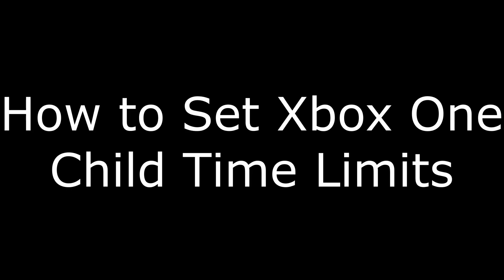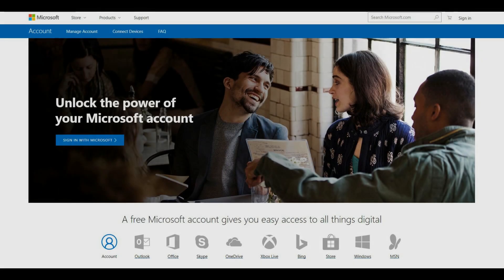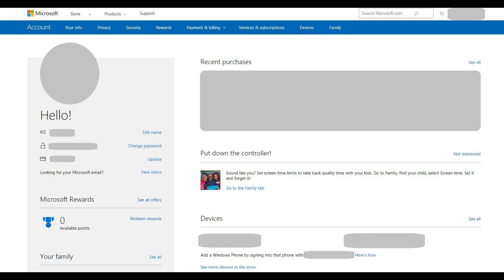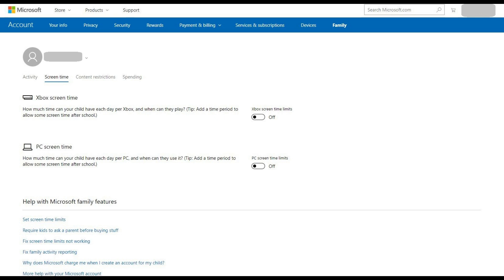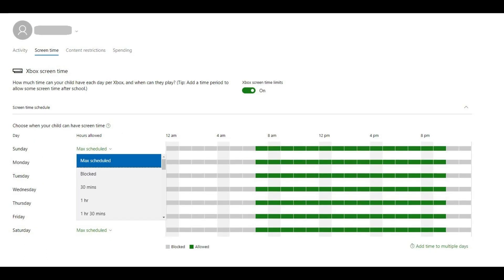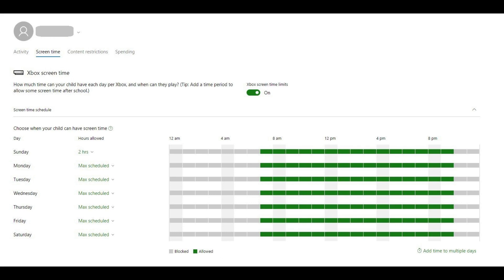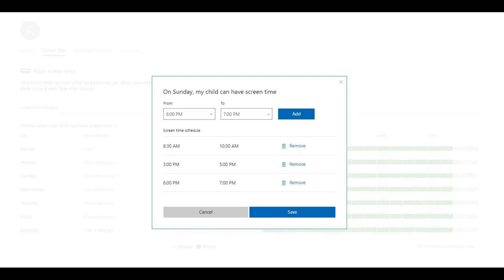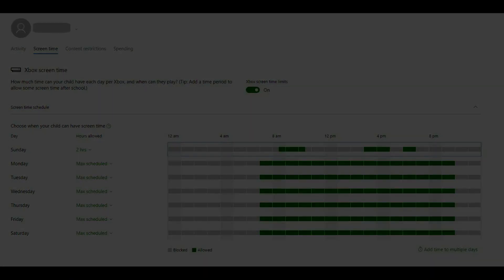How to Set Xbox One Child Time Limits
This video walks you through how to set time limits around how much your kids can play the family Xbox One.

Video Transcript:
Hi. I'm Max Dalton, and in this video I'm going to talk through how you can set time limits on your child's Xbox One account to ensure they don't spend the rest of their life playing video games.

The Xbox One is a great way for kids to take a break. It can also be a great tool for helping them think more creatively about solving problems. However, it's not healthy for them to spend all of their time playing video games, and enforcing time limits by going off of just what you can see can be difficult. Thankfully, Microsoft makes it possible to set time limits on your child's Xbox One profile that's linked to a parent or guardian's Microsoft family account on the console. Setting up and modifying the time limits can be done through your Microsoft account on a Web browser. Parents have the ability to limit the total number of hours a child can play, and the time ranges during which they can play, for every day of the week.

Please note that if you haven't already set up accounts for your children that are associated with your Microsoft Xbox Live account, you'll need to do that before you can work through the rest of this video. The link to a video that will walk you through that process is included in the description for this video. Come back to this video after you've done that.

And now, let's walk through the steps to set time limits on how long your kids can play the family Xbox One.

Step 1. Open your Web browser and navigate to account.microsoft.com. Click "Sign In" in the upper right corner of the screen. Enter the username and password assocaited with the Microsoft account that's associated with your Xbox Live account, and then click "Sign In." You'll arrive at your Microsoft Account home screen.

Step 2. Click "Family" in the row of options that appear along the top of the screen. The Your Family screen appears, displaying a list of all the family members you've set up to be associated with your Xbox Live account.

Step 3. Locate the account associated with the child that you want to limit Xbox One play time for, and then click the blue "Screen Time" link in the row of options that appears beneath their name. A profile window for that child appears, with options for restricting screen time on any devices their account is associated with.

Step 4. Set the toggle to the right of Xbox Screen Time to "On." A Screen Time Schedule expands beneath this section. This schedule illustrates the number of hours per day your child is allowed to play the Xbox One, and also the time range within which they can use that time.

Step 5. Click the default "Max Scheduled" to the right of any day you want to restrict the total amount of time your child can play the Xbox One to. A drop-down menu appears. Choose "Blocked" if you don't want your child to play at all on that specific day, or choose one of the other options for how much total time they can play the Xbox One during that day. After making your selection, the drop-down menu will close and you'll see your selection reflected in the Hours Allowed column.

Step 6. Click the block time row to the far right of a specific day to modify the time range within which your child can use their allowed Xbox One time. A dialog box appears. Use the From and To fields to define a new time range on that day where your child can play the Xbox One, and then click "Add." Your options will appear in the lower part of the dialog box as you add them. Additionally, you can click "Remove" to the right of any options you need to get rid of. Click the blue "Save" button when you're done. You'll return to the previous screen, where you'll see your changes reflected in the time that's blocked out in that row.

Step 7. Repeat this process to set time limits for all of the remaining days. When you're finished, there's no need to worry about saving anything before leaving the site, as all of your changes are saved as you make them.

Congratulations! You've successfully set time limits on your child's Xbox One profile that's associated with your family account.